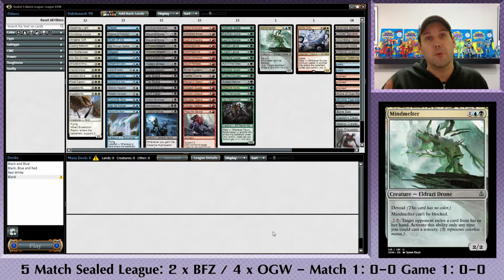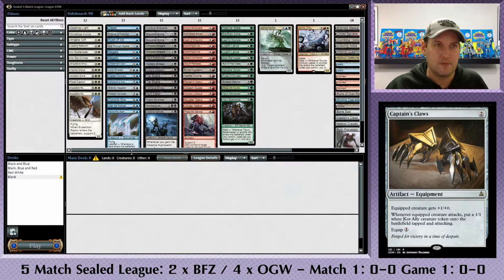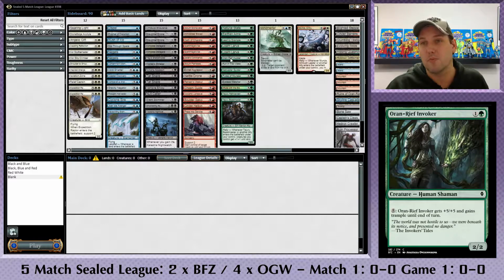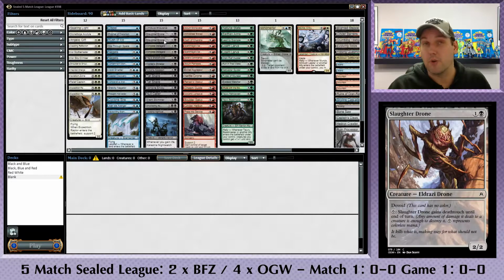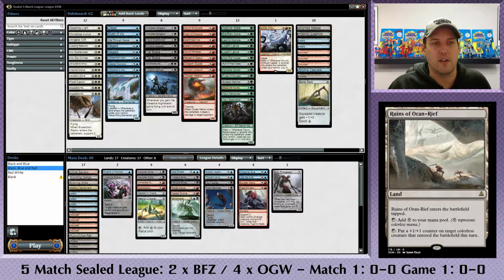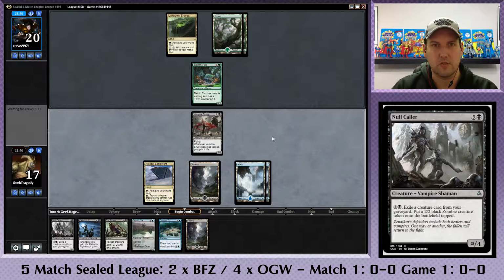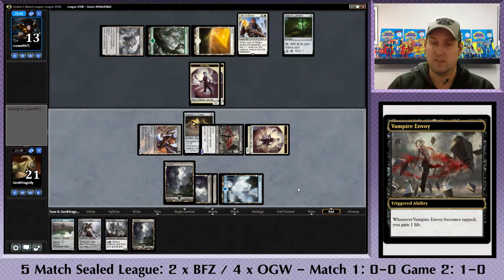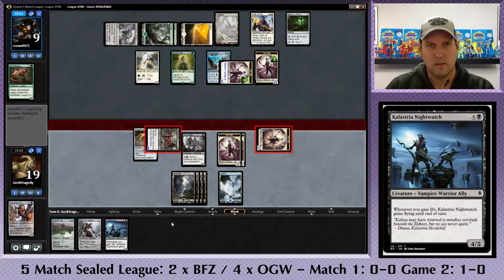Magic Online : Sealed League #1 - Part 1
Magic Online has (re)introduced sealed  leagues, so I decided to take a stab as some Battle for Zendikar / Oath of the Gatewatch fun and see how well (or poorly) I can do!

In the first part I'll show you guys the cards I have to work with, the decks I've built using them, and how the deck fared in my first league match!